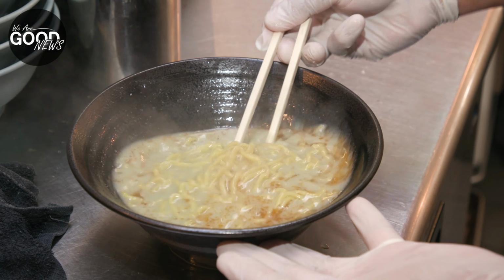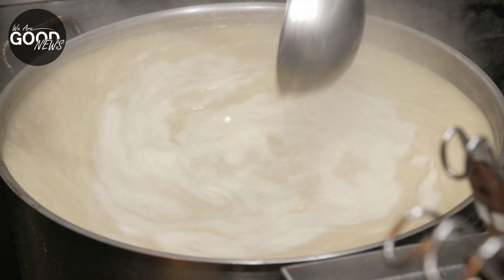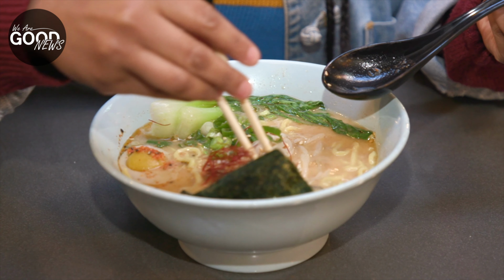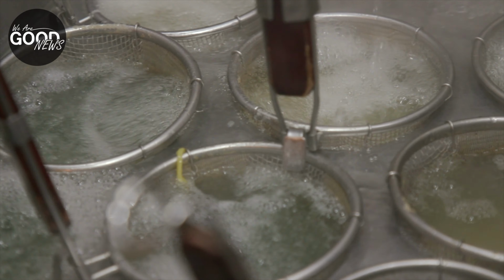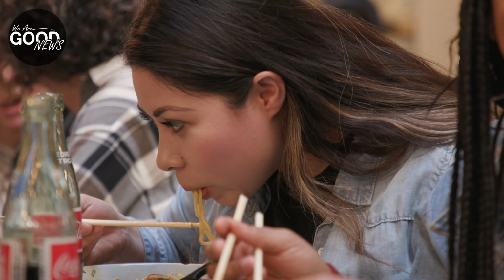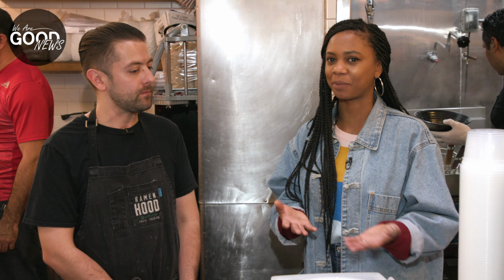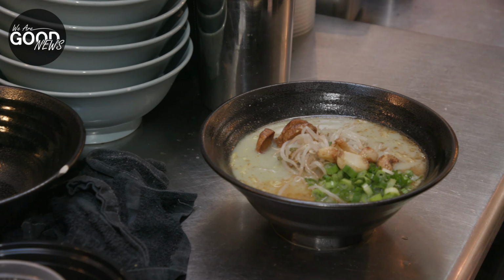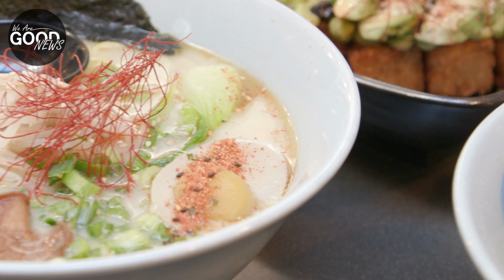Vegan Ramen with a VEGAN EGG!?!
Vegan Ramen with a VEGAN EGG?!?! Yep! Ramen Hood in Downtown LA does it right! 🍜🌱